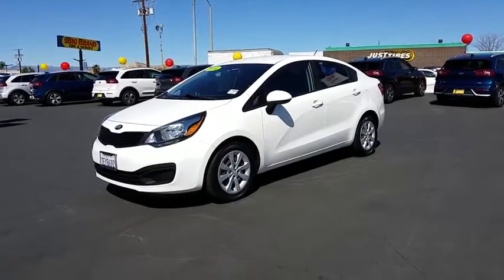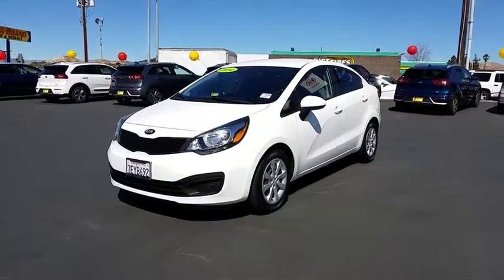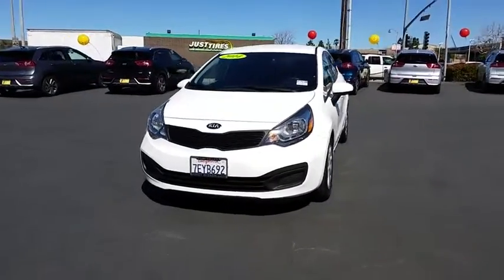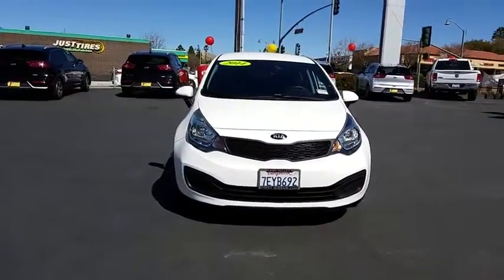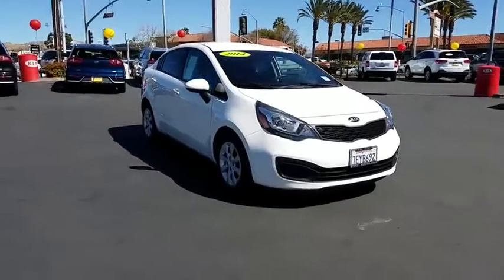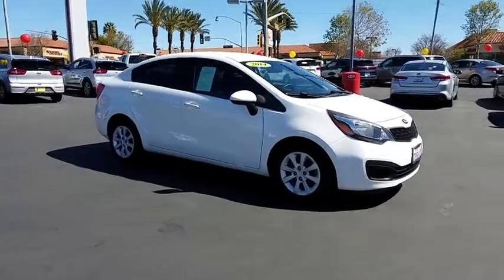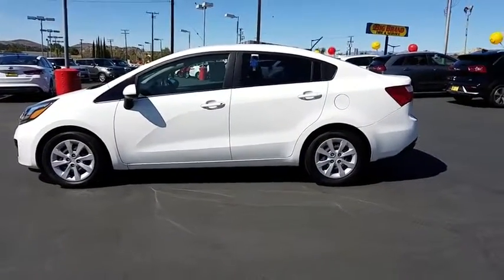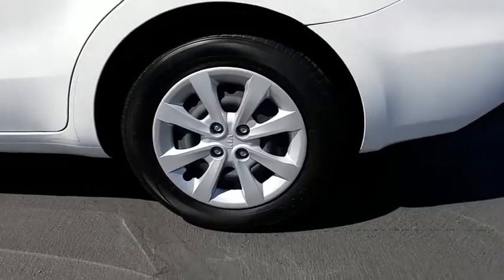2014 Kia Rio Simi Valley, Thousand Oaks, Los Angeles, Ventura, Oxnard, LA, CA 5802831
2014 Kia Rio

First Kia
2081 1st St